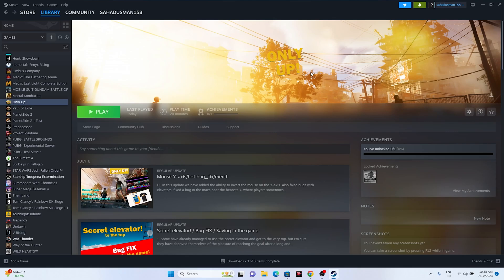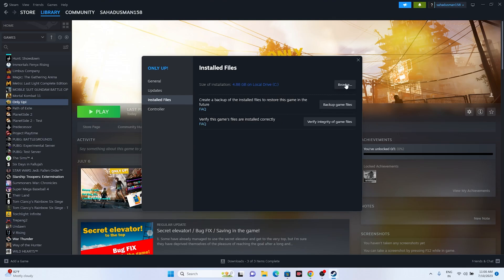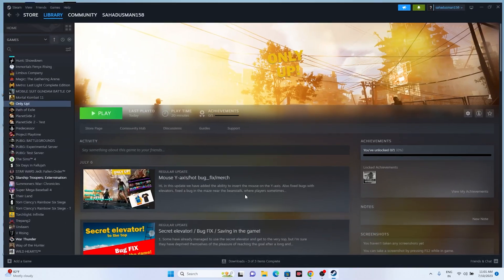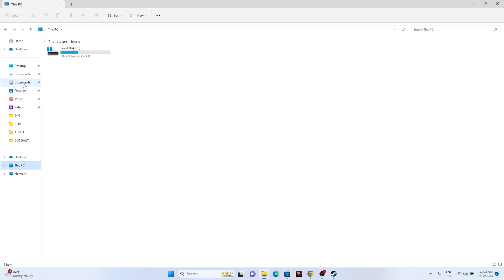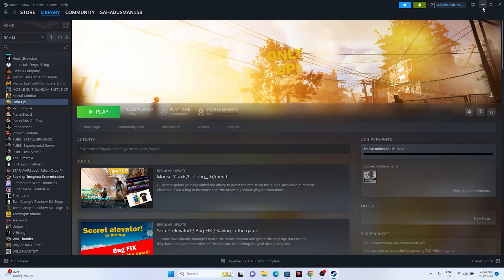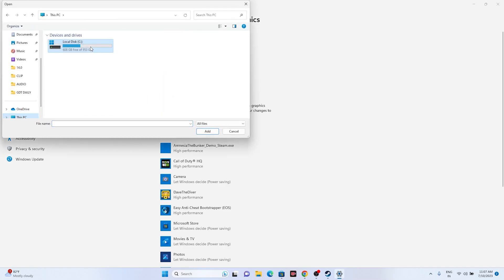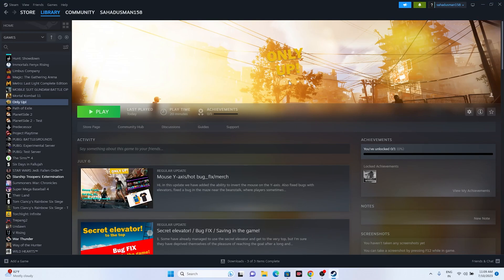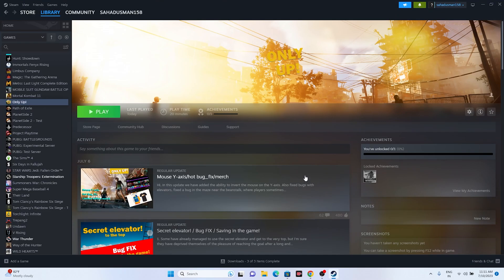How to Fix Only Up Crashing,Not Launching,Fatal Error,Green Screen, Freezing,Stuttering,Black Screen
Experiencing crashes, fatal errors, green screens, freezing, stuttering, or black screens while playing the game "Only Up" can be frustrating. To troubleshoot and fix these issues, you can try the following steps.

STEPS IN THIS VIDEO :
0:00-INTRO
0:28-DO A SIMPLE RESTART
1:03-VERIFY INTEGRITY OF GAME FILES
1:48-LAUNCH THE GAME FROM INSTALATION FOLDER
2:41-RUN THE GAME AS ADMINISTARTOR
3:10-RUN THE GAME IN COMPATIBILITY MODE
4:02-SET THE WINDOWS LANGUAGE TO ENGLISH
4:43-SET DATE AND TIME ZONE IS CORRECT
5:11-LAUNCH THE GAME AND PRESS ALT AND TAB FROM KEYBOARD
5:34-DELETE THE SAVED GAME FILES
6:04-ALLOW GAME TO WINDOWS SECUIRTY
7:24-UNPLUG ALL THE USB DEVICES AND LAUNCH THE GAME AND CONNECT IT BACK
7:59-PERFORM A CLEANBOOT
8:36-DISABLE THE STEAM OVERLAY
8:54-TYPE THESE COMMANDS AND LAUNCH THE GAME
9:28-RUN THE GAME ON DEDICATED GRAPHICS CARD
10:24-INCREASE VIRTUAL MEMORY
11:48-UPDATE GRAPHICS CARD MANUALLY
12:49-INSTALL VISUALL C++
13:17-UPDATE WINDOWS
13:34-UNINSTALL AND REINSTALL THE GAME
13:46-CONCLUSION

HOW TO FIX ONLY UP STUCK ON LOADING SCREEN
HOW TO FIX ONLY UP BLACK SCREEN
HOW TO FIX ONLY UP ISSUES